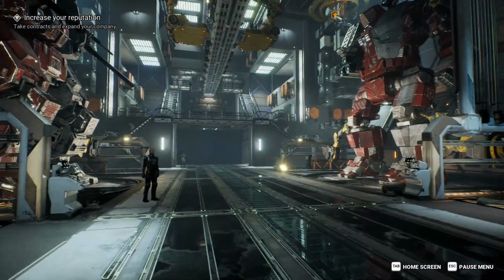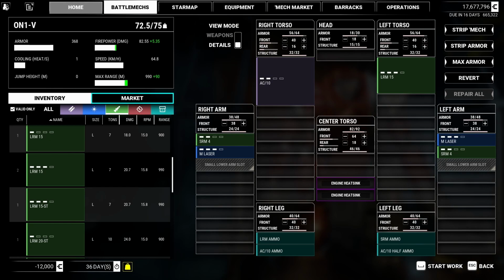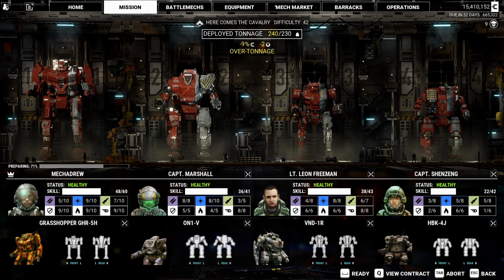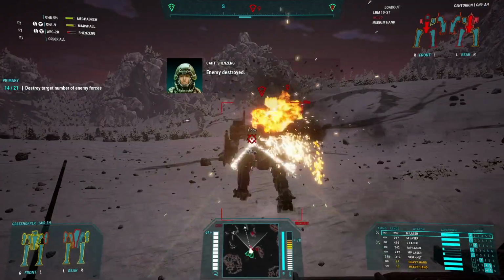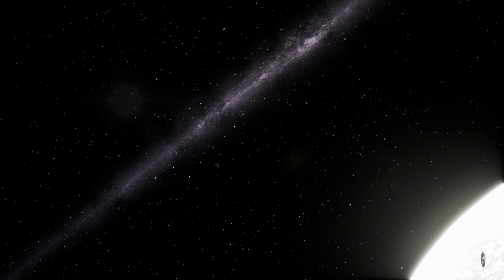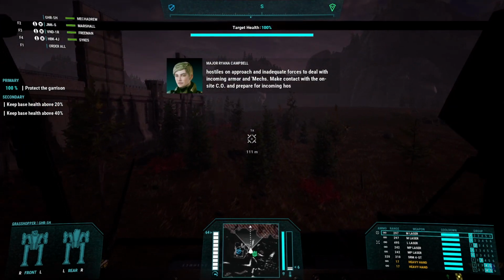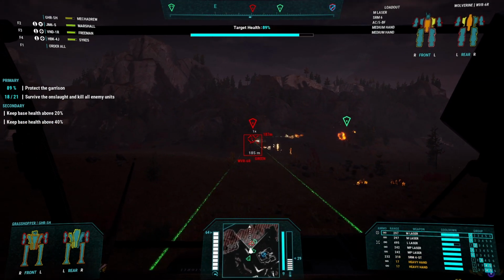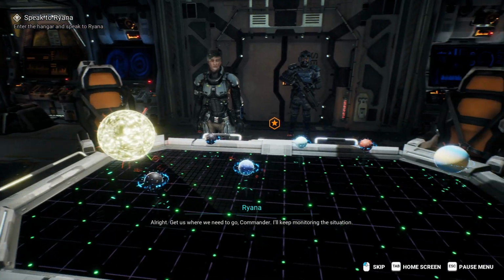FRIENDLY FIRE - Mechwarrior 5: Mercenaries #33 (Campaign Gameplay Walkthrough)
So I have a feeling there may some sort of court-martial after this one.  I swear I didn't mean to, it was an accident.  Yikes.

I am excited to bring you my first thoughts, impressions, and commentary of the game. Grab your battlemech and strap in.

The year is 3015. The battlefields are dominated by war machines known as BattleMechs. Level entire cities and decimate the enemy in your BattleMech. Follow a quest for glory and revenge. Manage an expanding mercenary company.